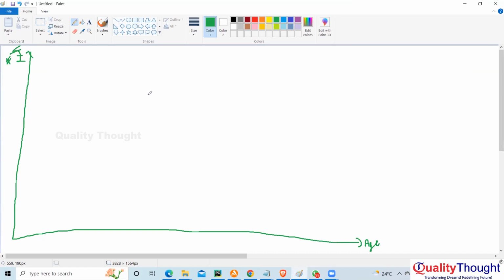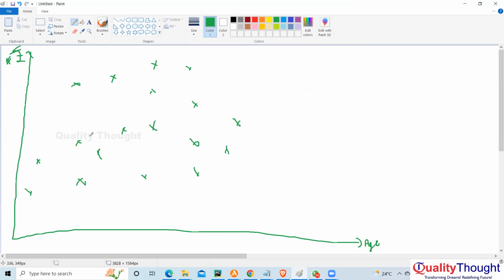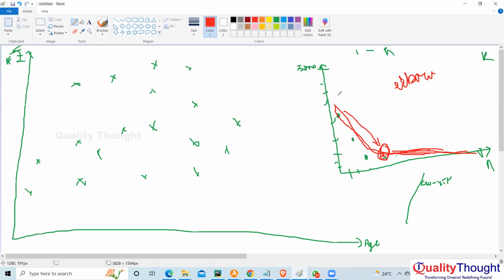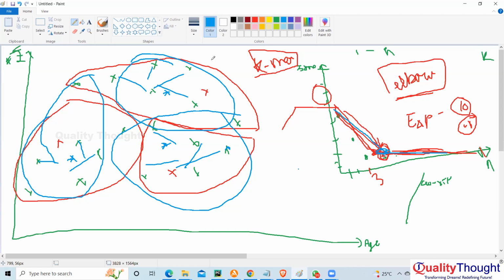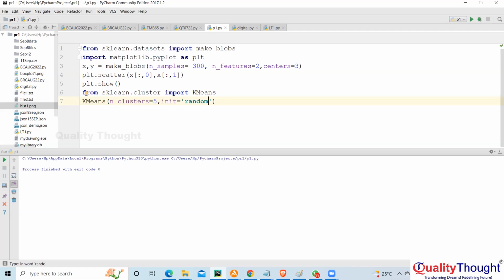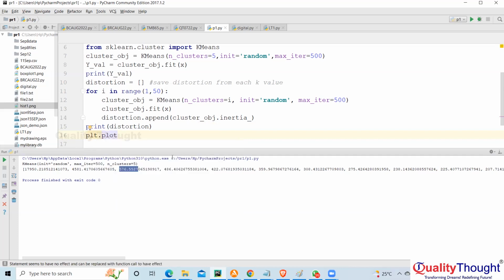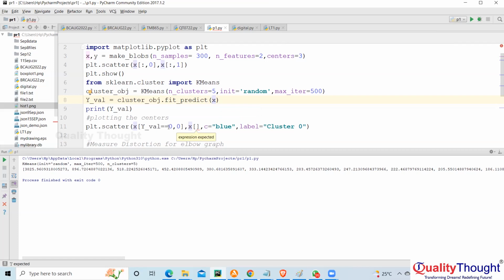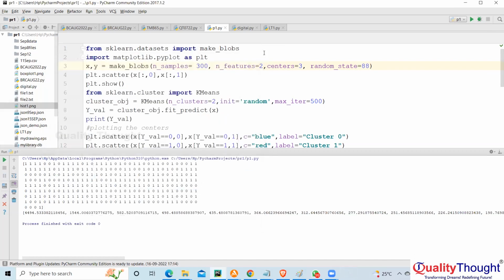What is Clustering in Machine Learning | Machine Learning with Python Tutorial | Session - 20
Learn how to handle features with Clustering using machine learning in this Python with Machine Learning Tutorial.